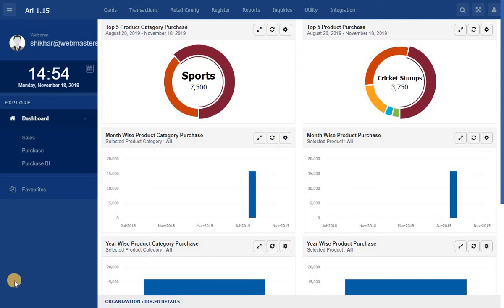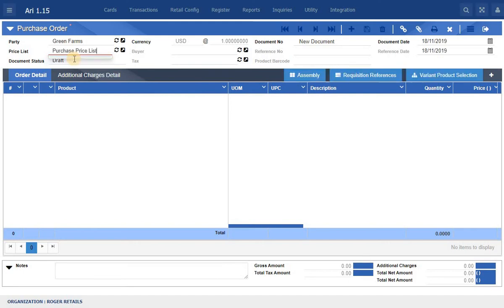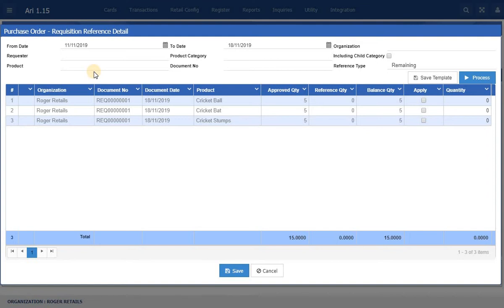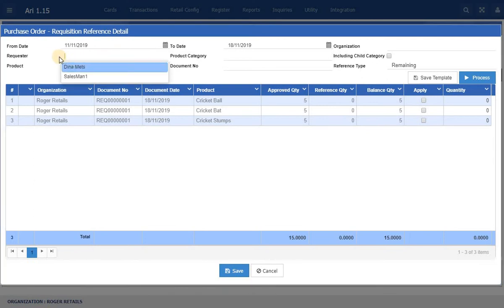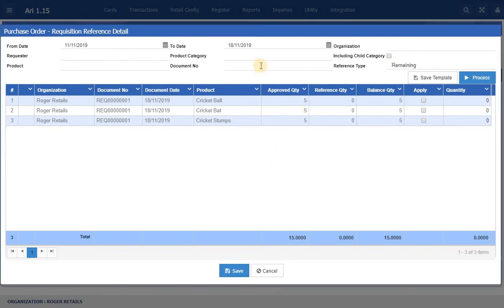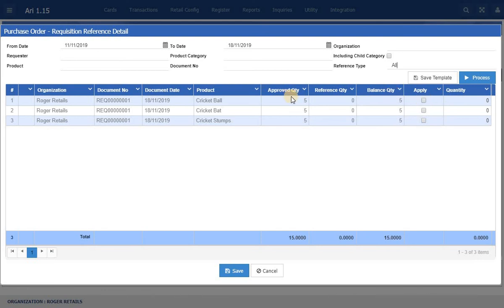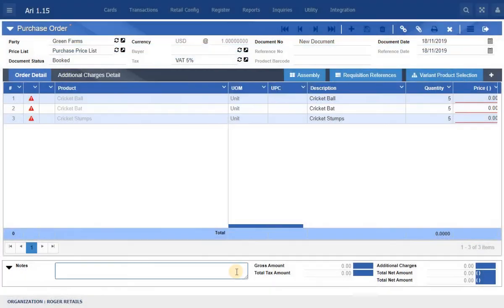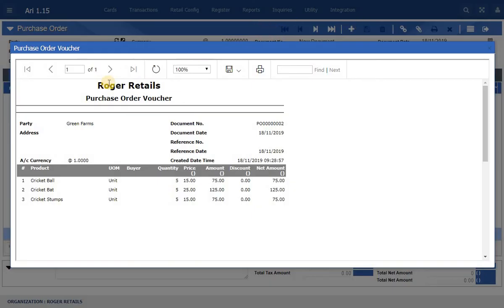How to prepare Purchase order with reference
ARI allows Purchase order to be prepared with Requisition reference and without Requisition reference, hence making the purchase order independent, In this video we have explained how users can prepare Purchase orders with reference to requisition document.